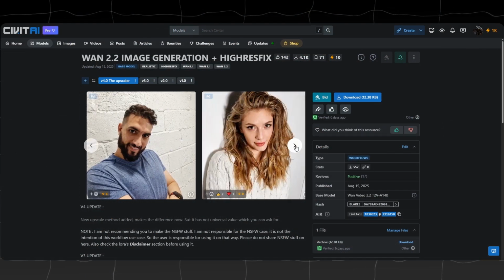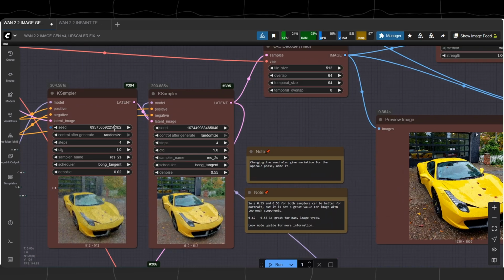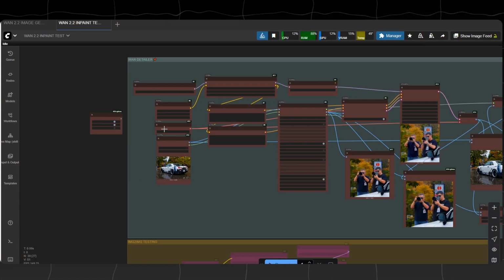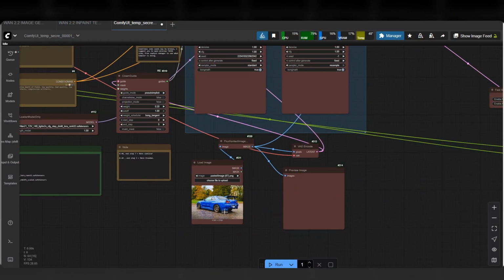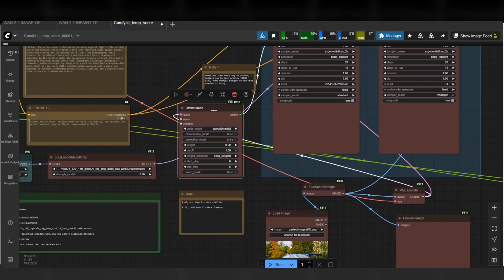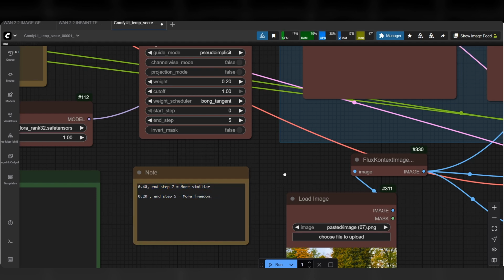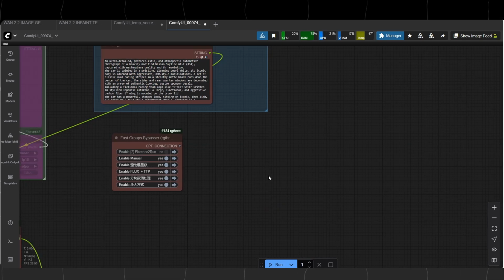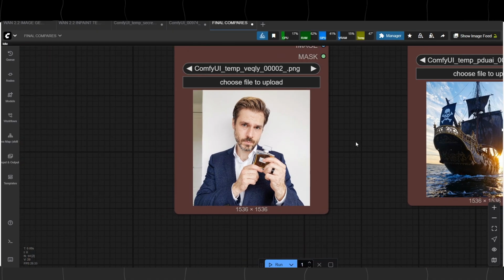Comfyui Advanced Tutorial 08 - WAN 2.2 Tools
Ready to take your ComfyUI images from "good" to "unbelievably detailed"? In this advanced ComfyUI tutorial, we dive deep into the new WAN 2.2 Tools
Hopefully i can complete this series.